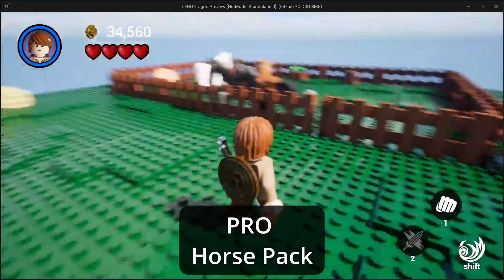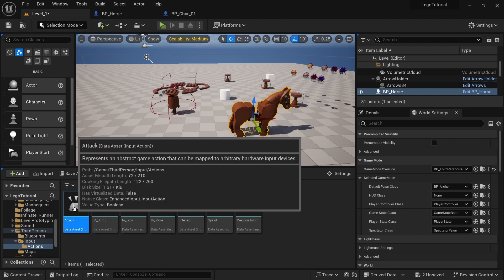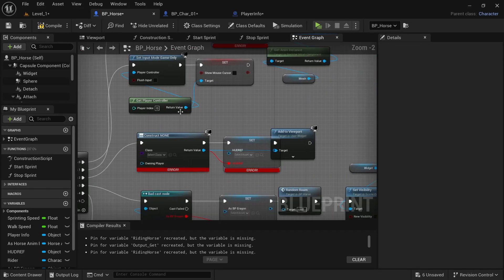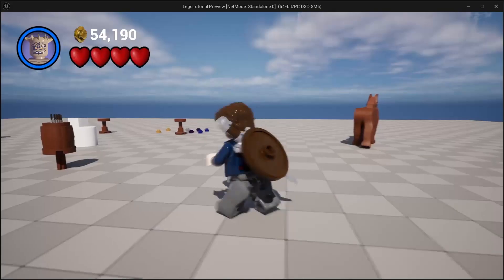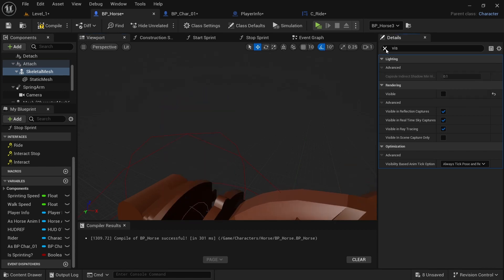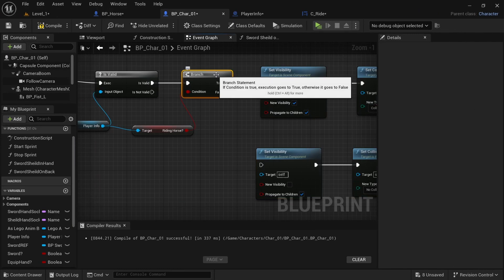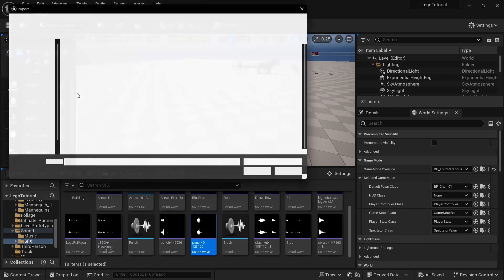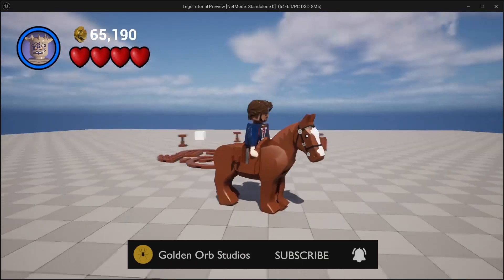LEGO Horse Riding (Simple) - #19 Meca Bricks To Unreal Engine 5 (⇩ Free Links ⇩)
If you've ever wanted to create a Lego Game but weren't sure where to start, this tutorial series is for you. You'll learn everything you need to create a Lego Game from scratch. We will first use Meca bricks then Blender Then Mixamo and Finally we will put it all together using Unreal Engine 5

This is Part 19 in a series, in this video, you will learn how to ride a horse in UE5!
Download Links